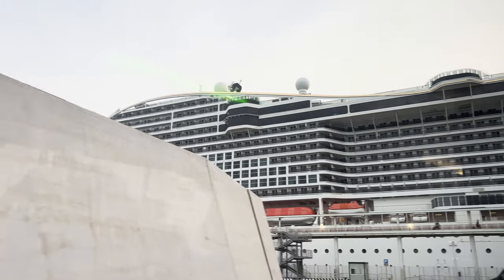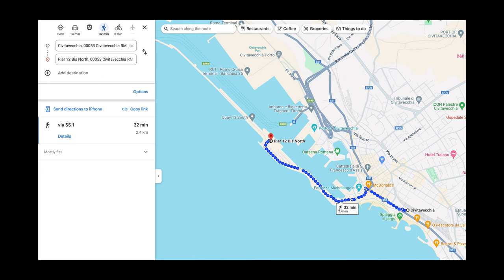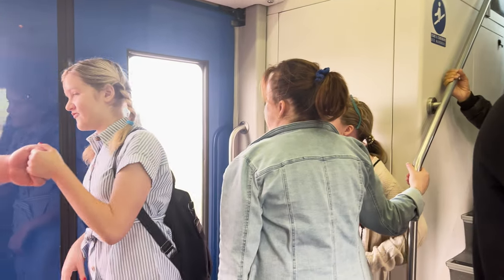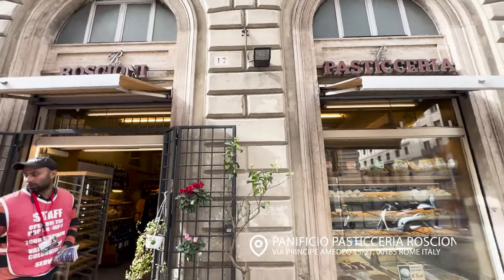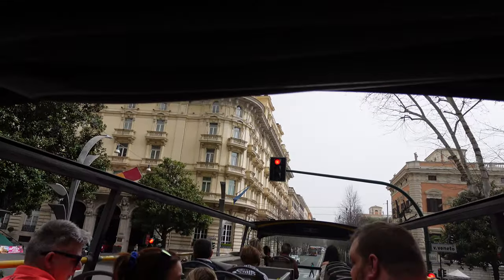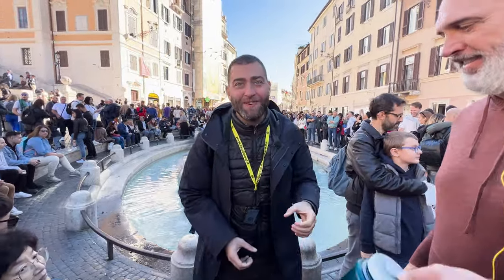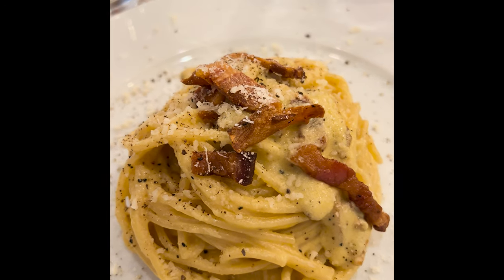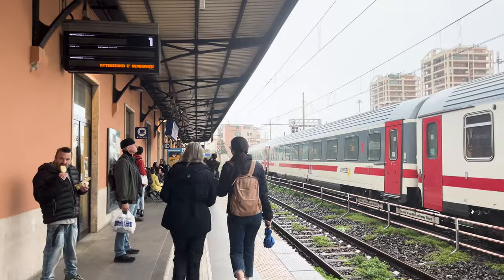Taking the Train from Civitavecchia to Rome | Cruise Port Day | MSC World Europa | My Train Disaster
Want to see all my travel recommendations for free and all in one spot that has a map?

TRAVEL GEAR